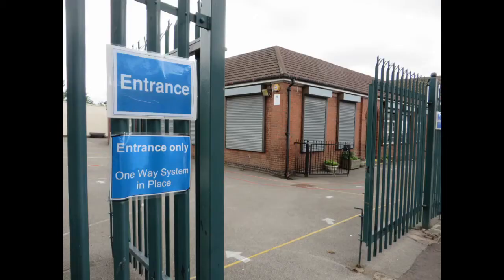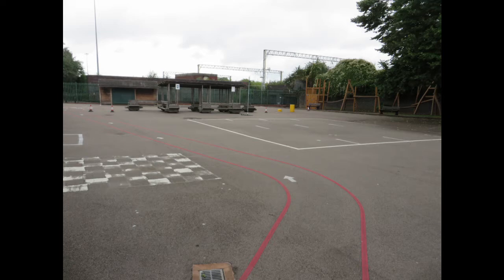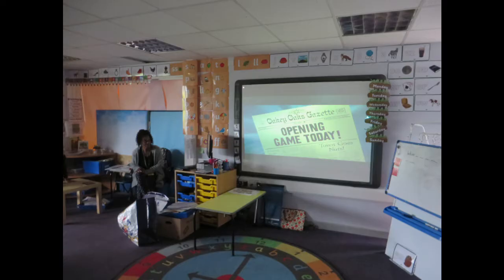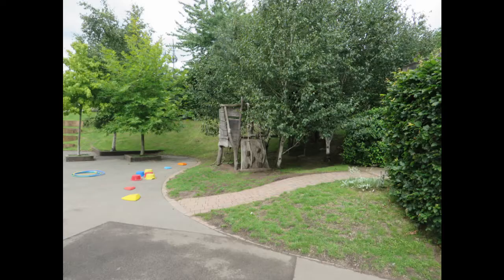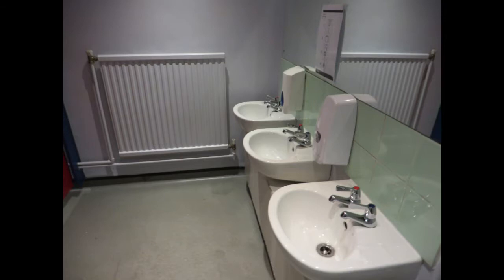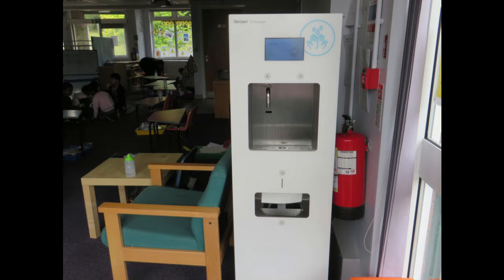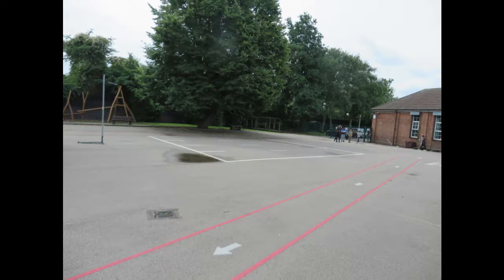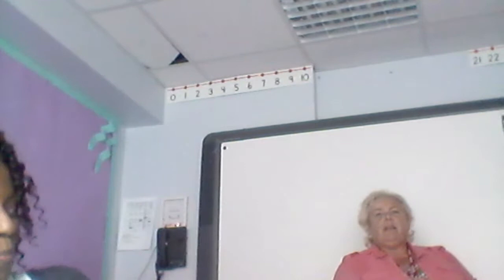Reception Class Welcome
A video to tell you more about starting school in September